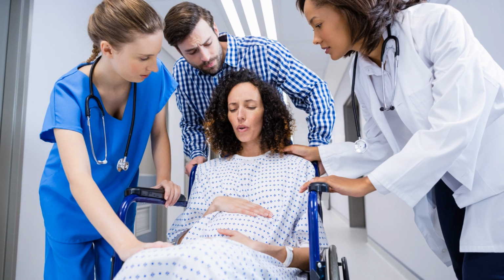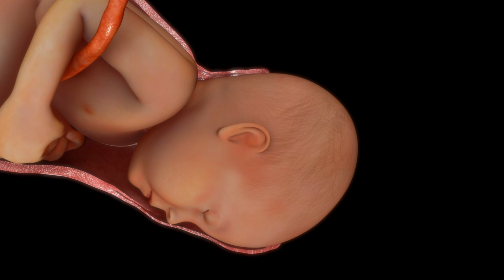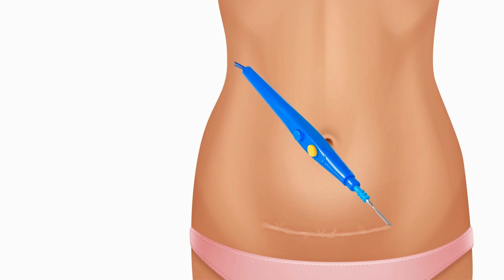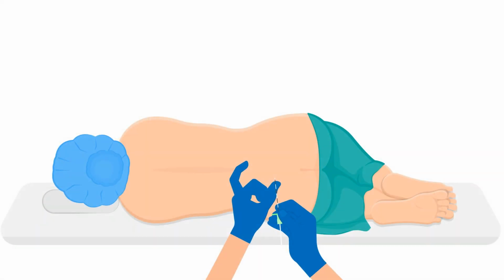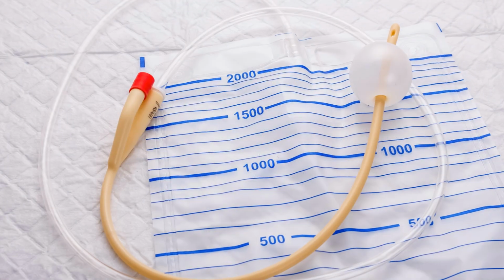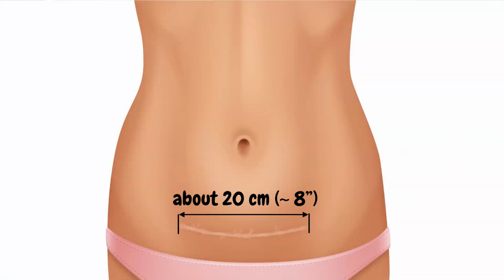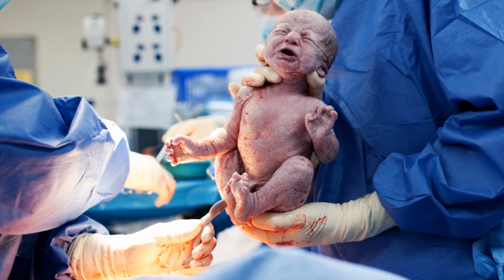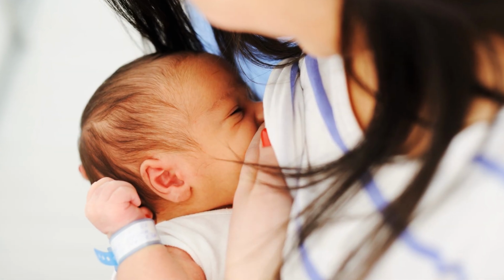What happens during a C section – The C section procedure step by step incl. anesthesia & incision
What happens when you need a C-section or even an emergency C-section? Every day, thousands of babies are born via C-section. And while some of these cases are elective C-sections, most of the times, women have C-sections for medical reasons. As a result, pregnant women have lots of questions regarding C-sections: How does Caesarean anesthesia work? Where are they are going to make the incision? What kind of people are going to be present during a C-section and much more.
So, in this video, Nathalie Kaufmann, Pregnancy & Birth Consultant and TCM Therapist, and Mathias Ritter, Science Expert, explain exactly what to expect during a C-section. First, they discuss what an operational theatre for C-sections is going to look like. Second, they explain what kind of people you can expect to be present during a C-section. Third, they explain under which circumstances you need to have a general anesthesia, and under which circumstances they are going to insert an epidural or a spinal block instead. Next, they talk about the incisions that the doctor is going to make, and they also explain under which circumstances the incisions are going to be horizontal or vertical. Finally, they discuss how the placenta is delivered in a C-section.

Have you seen us on Instagram yet? Join us on Instagram where we post our advice on how to help babies and children naturally with all kinds of issues: